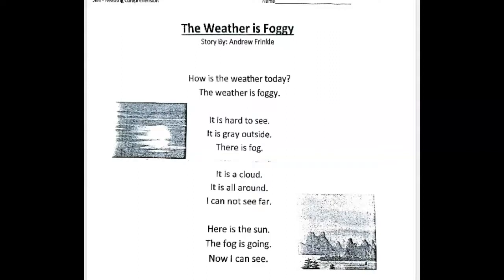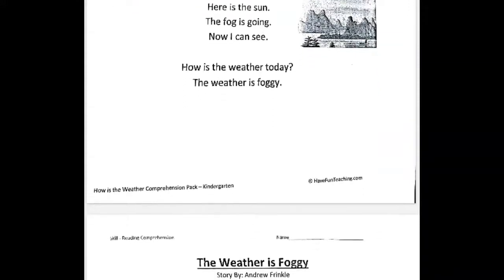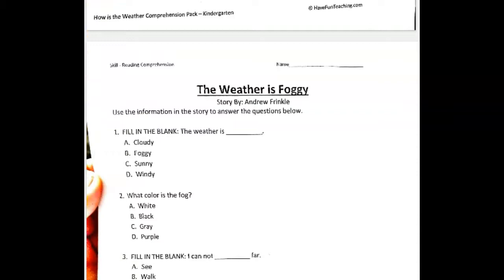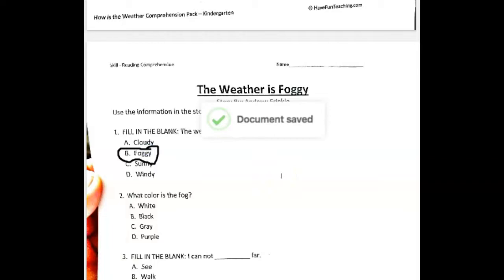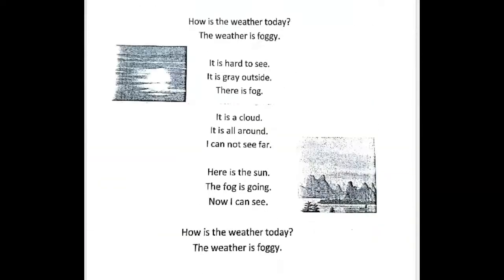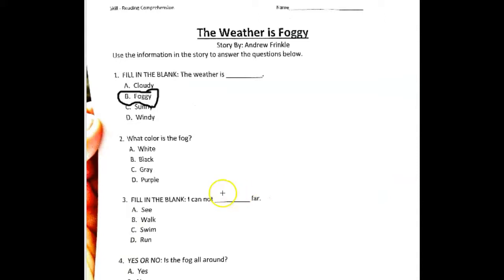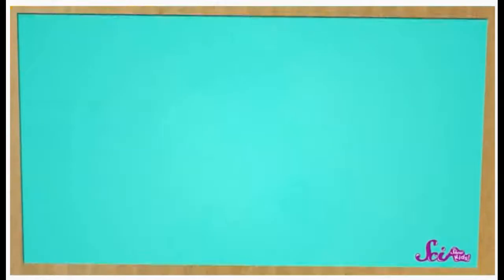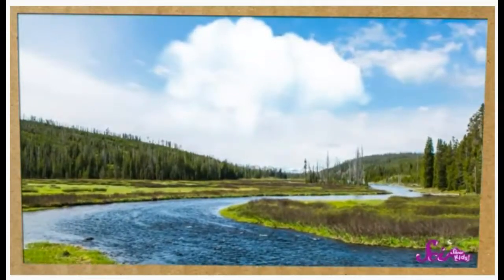Science 6/1 the weather is foggy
attribution: scishow kids where does fog come from?